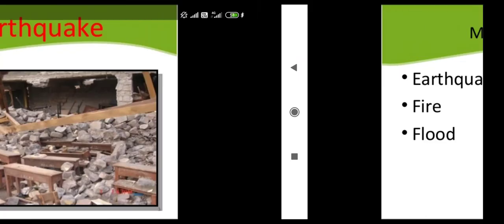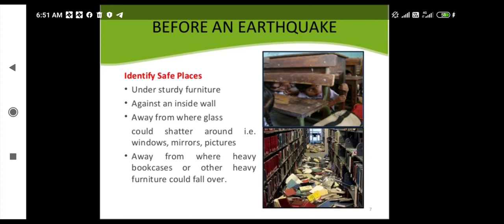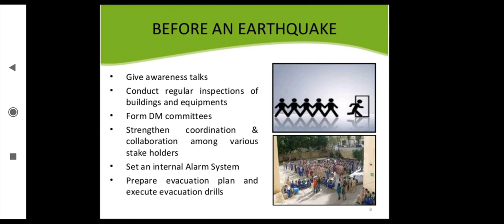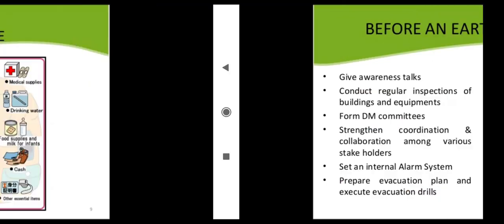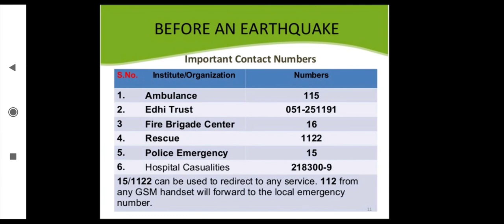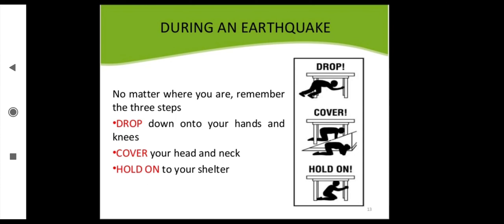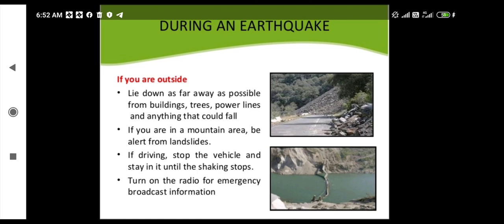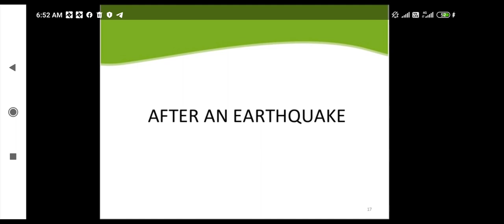Disaster Management. Govt Degree College Kargil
Govt Degree college online